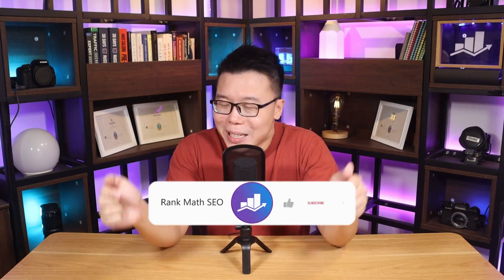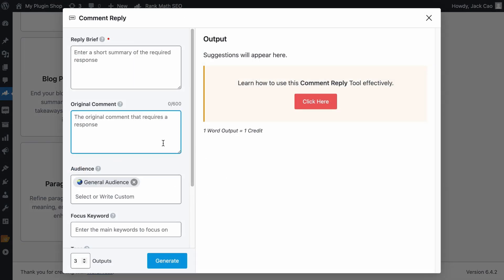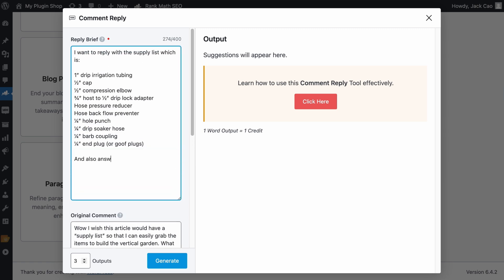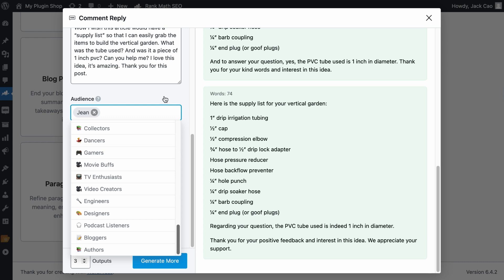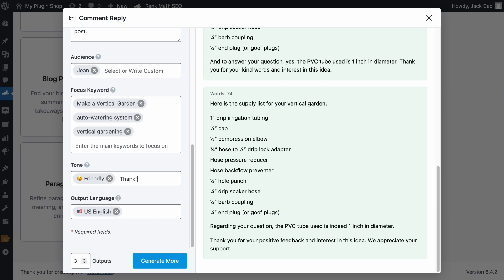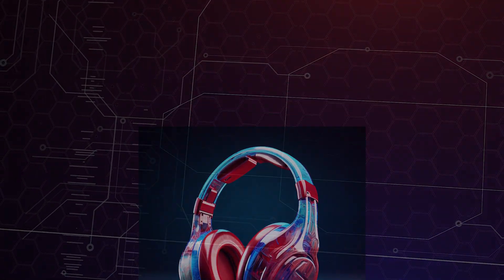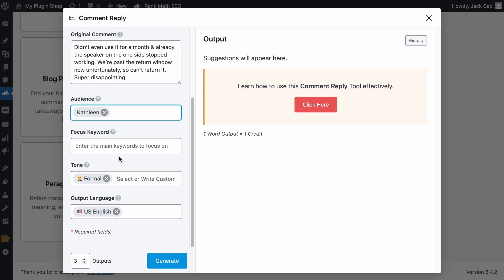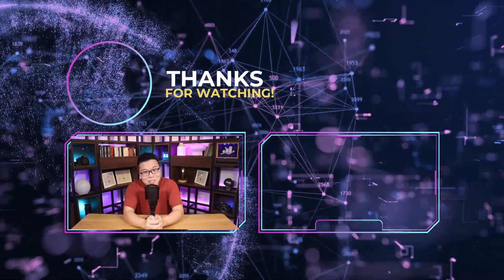Content AI: The Only Tool You Need to Draft Professional Replies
Do you struggle with writing professional and polite replies to blog comments or customer support tickets? Whether you receive positive or negative feedback, you can craft a quality response with our Content AI comment reply tool that shows your appreciation and expertise.

Chapters (Timestamps):

00:00 - Introduction
00:52 - Replying to a Positive Blog Comment
01:25 - Original Comment
01:41 - Reply Brief
02:41 - Audience
03:13 - Focus Keyword
03:46 - Tone
04:05 - Output Language
04:44 - Replying to a Negative Customer Support Ticket
06:21 - Outro

We are constantly improving AI tools, and if you have any suggestions, feedback, or experiences you would like to share with us using Content AI’s Comment Reply Tool, feel free to contact our friendly support team.

If you find this video and the tool helpful, how about a THUMBS UP?